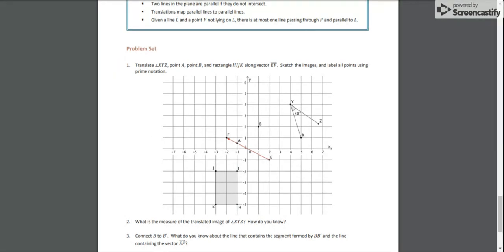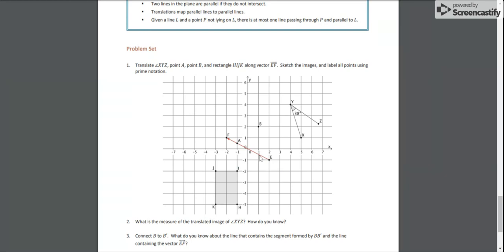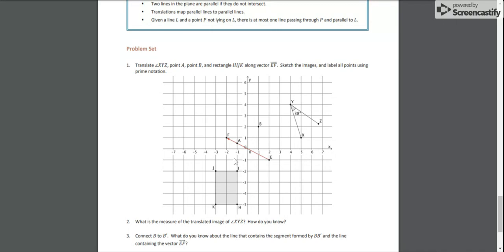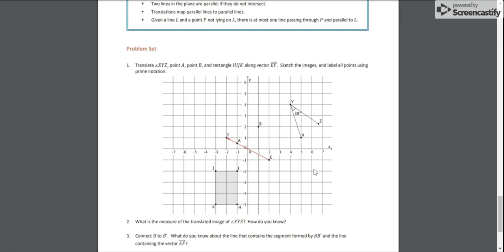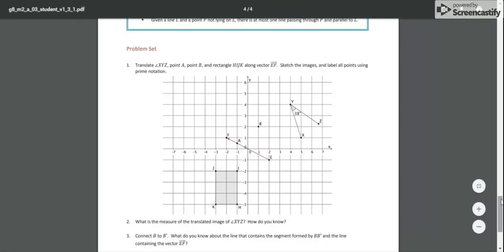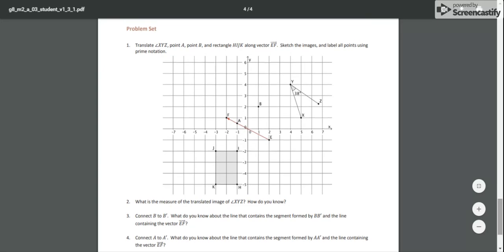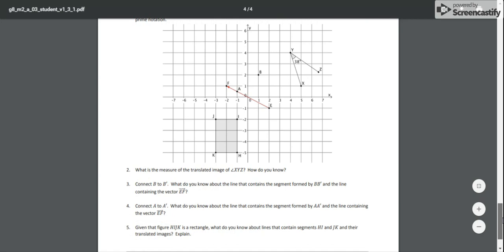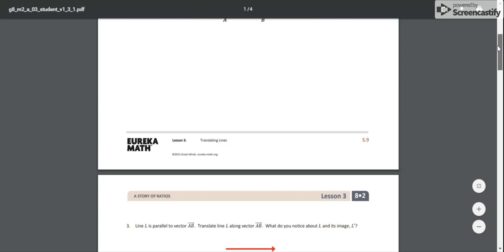Module 2 Lesson 3 Homework Help